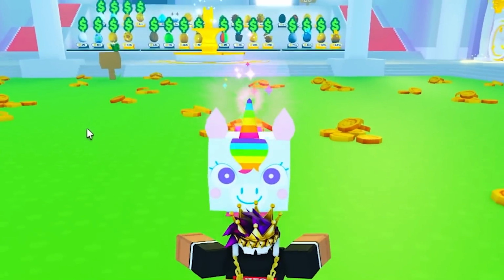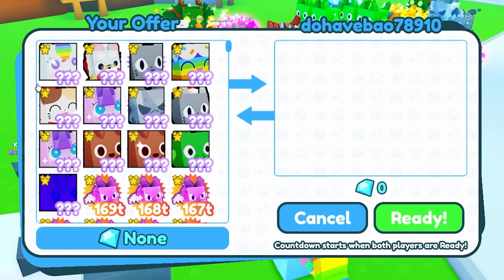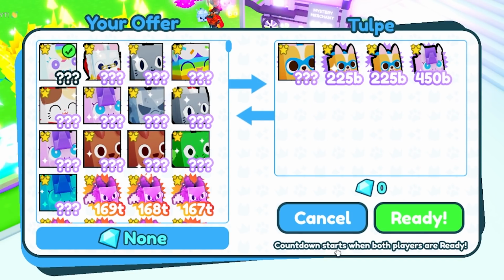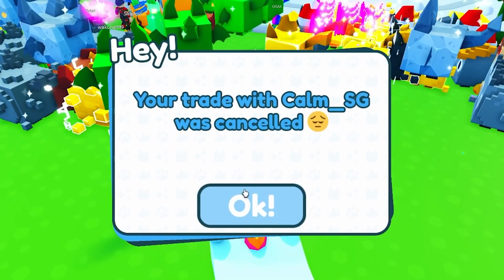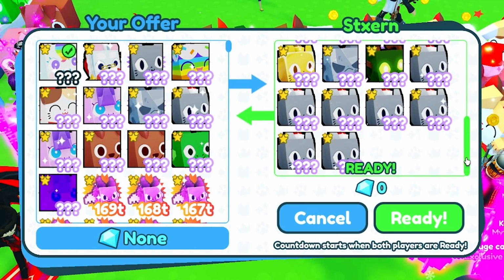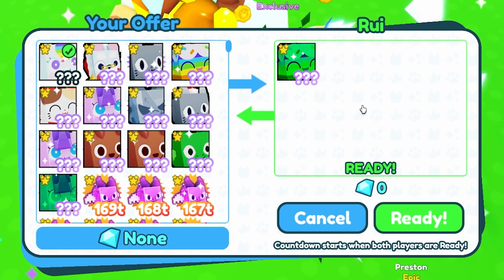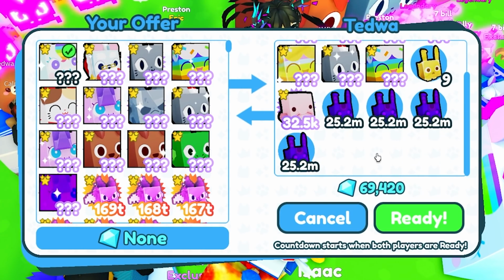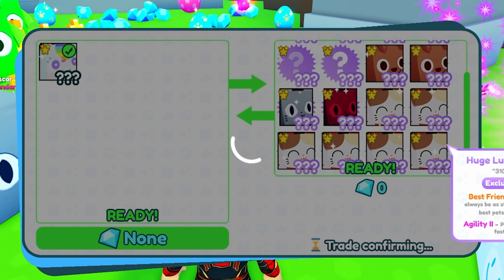BEST VALUE TRADES For HUGE RAINBOW UNICORN in Pet Simulator X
Pet Simulator X is the latest and greatest game in the Pet Simulator Series with tons of new features, worlds to explore, and hundreds of super cool pets!

💰 Collect coins to buy hundreds of eggs!
🥚 Hatch LEGENDARY pets like a Dragon or Unicorn!
🗺️ Unlock new worlds like the floating islands!
✔️ Collect and trade pets with other players!
✨ ENCHANT and UPGRADE pets or fuse them together!
😎 Collect HUNDREDS of unique pets!